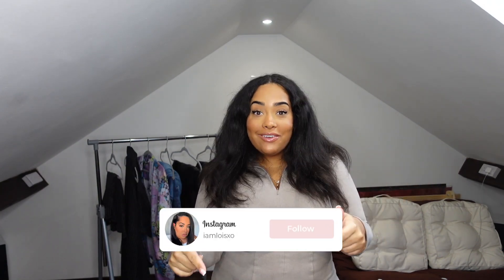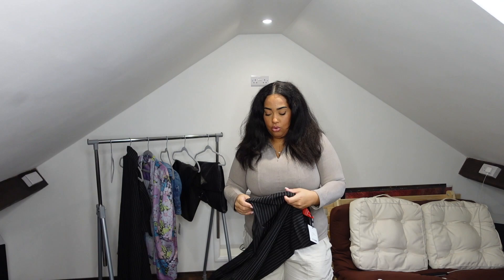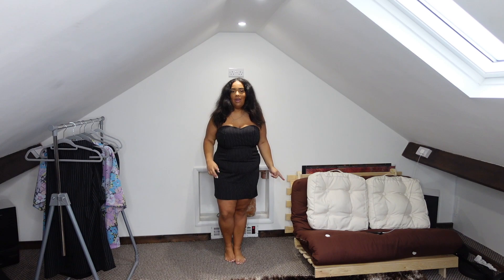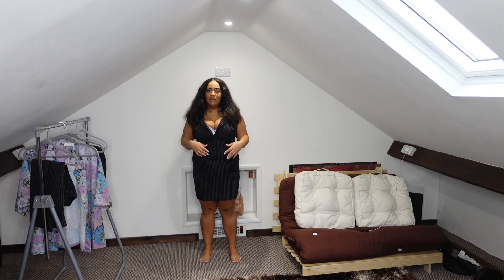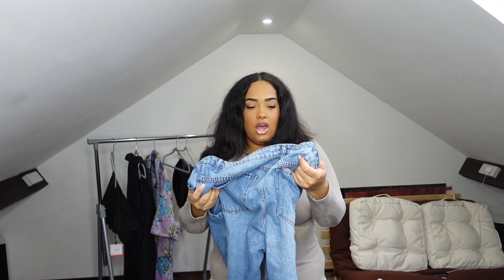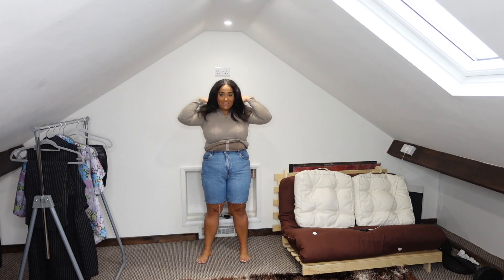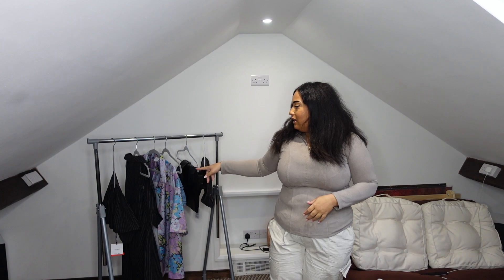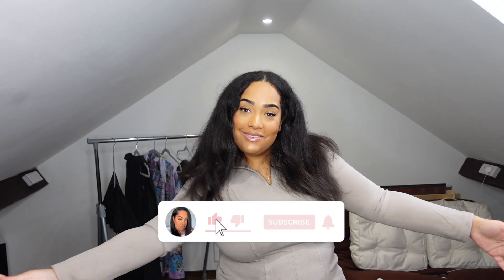AOSO NEW IN PLUS-SIZE TRY ON HAUL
Today I have an Asos haul with things from the new in section. Ive also gone out of my comfort zone and brought things I wouldn't usually buy.

ITEMS MENTIONED

ASOS DESIGN Curve faux leather curved hem mini skirt in black

Urban Bliss Plus carpenter bermuda short in mid wash blue

Extro & Vert Plus tailored bandeau mini dress in pinstripe

ASOS DESIGN Unisex boxy oversized revere shirt in floral print

ASOS DESIGN denim cargo pocket mini skirt in washed black

ASOS DESIGN Curve waistcoat mini dress in mono pinstripe

SOCIALS

HOW OLD AM I?  - 25, BIRTHDAY 11TH DECEMBER
WHERE DO I LIVE? - NORTHAMPTONSHIRE
WHAT CAMERA DO I USE? - SONY  ZV1
WHAT DO I EDIT ON? - MacBook Pro, Final Cut Pro
DO I DRIVE? - YES